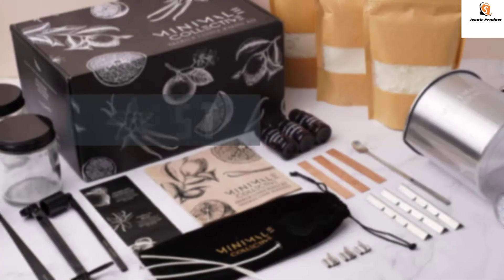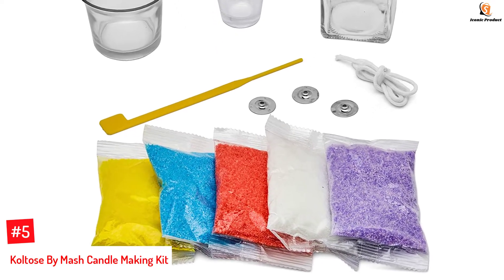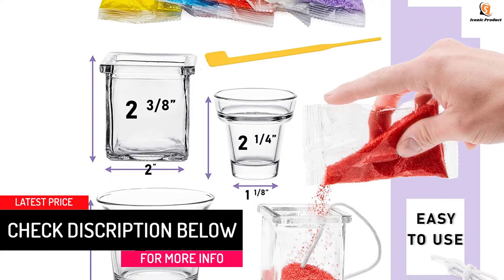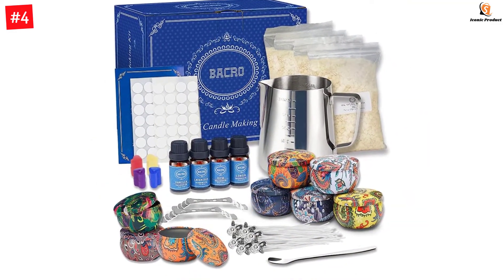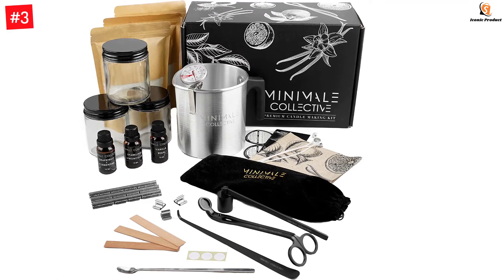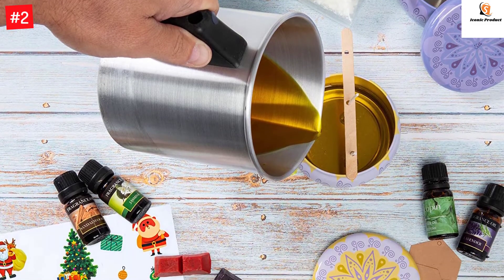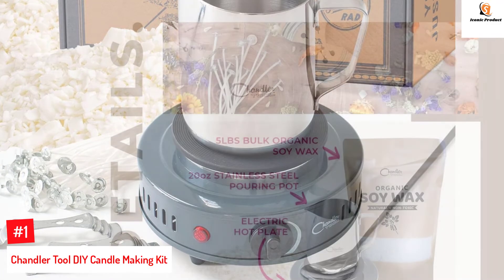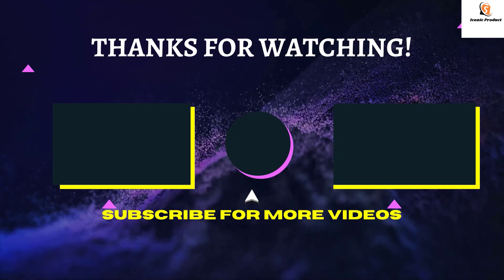The 5 Best Candle Making Kits In 2022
☛ All The Links to Best Candle Making Kits listed in this Video:-

►5. Koltose By Mash Candle Making Kit.

► 4. Bacro Nature’s DIY Candle Making Kit.

► 3. Minimale Collective Luxury Candle Making Kit.

► 2. SkyMall Candle Making Kit.

►1. Chandler Tool DIY Candle Making Kit.